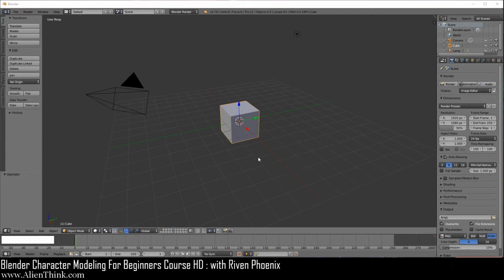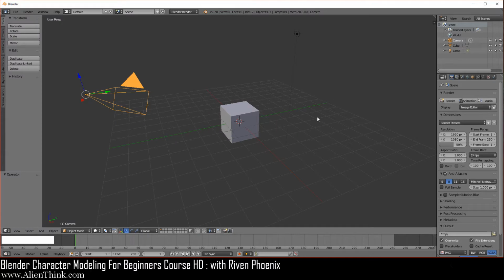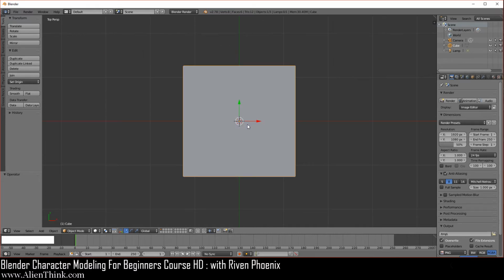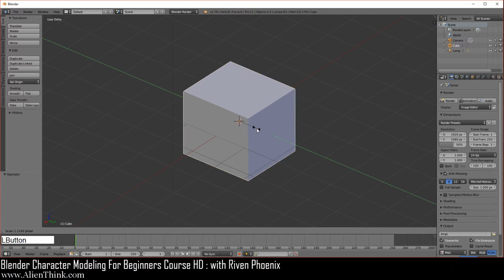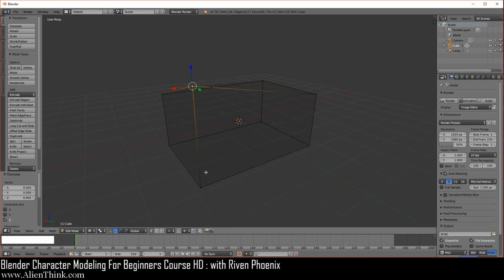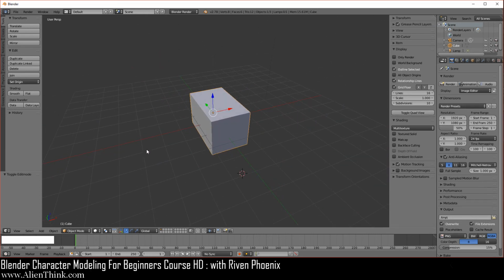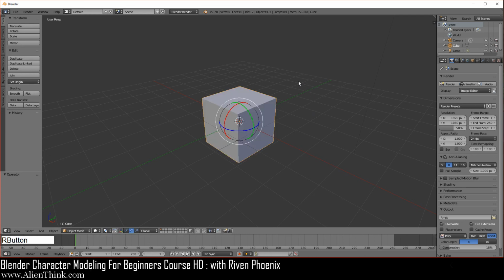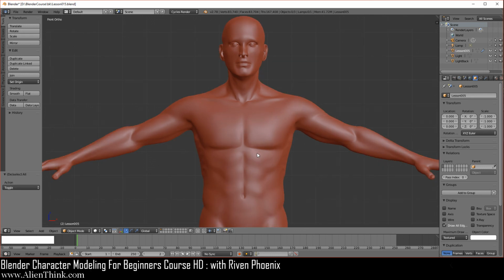Blender Character Modeling Tutorial 4/59 | Riven Phoenix